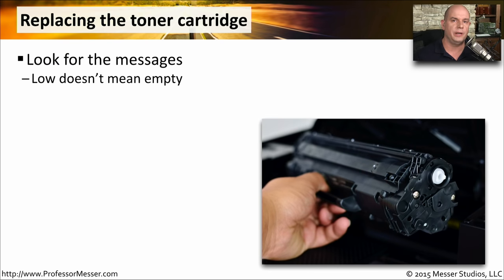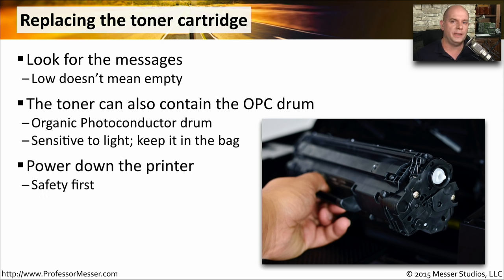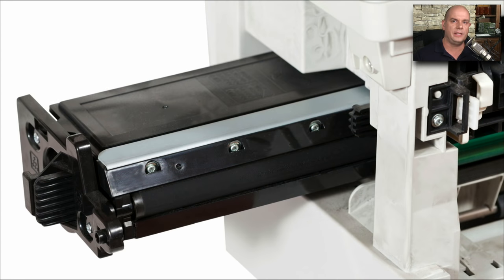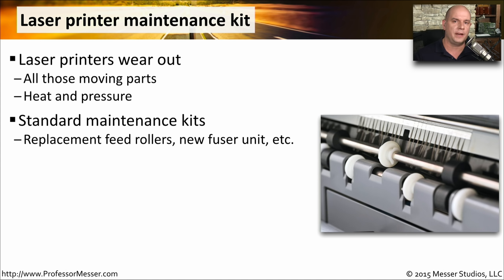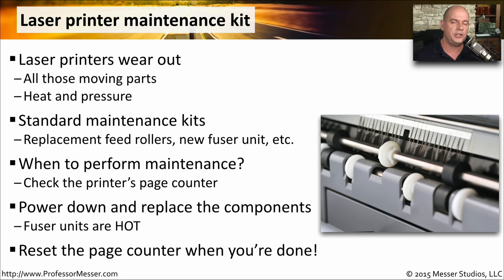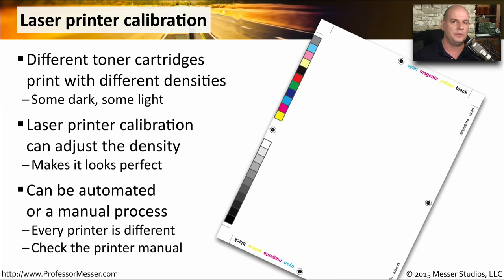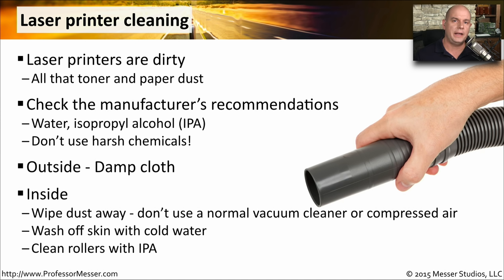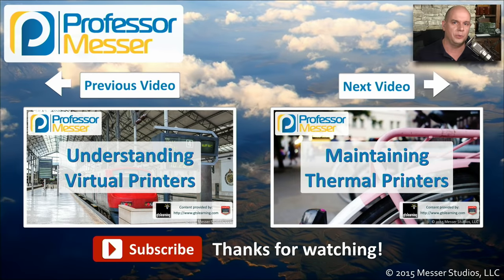Maintaining Laser Printers - CompTIA A+ 220-901 - 1.15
Laser printers are mechanical devices that require periodic maintenance. In this video, you’ll learn about toner cartridge replacement, maintenance kits, printer calibration, and printer cleaning.